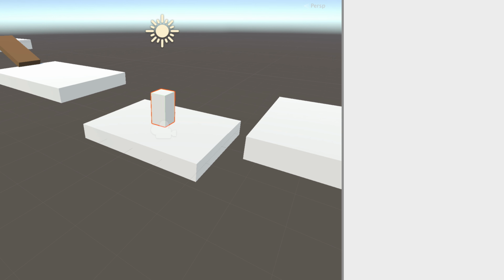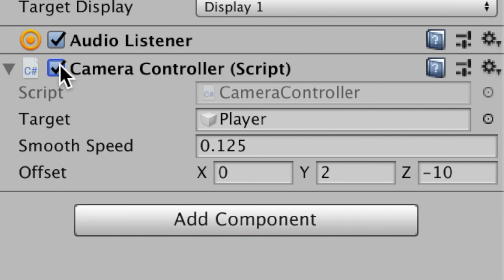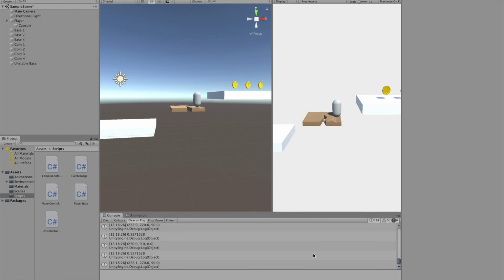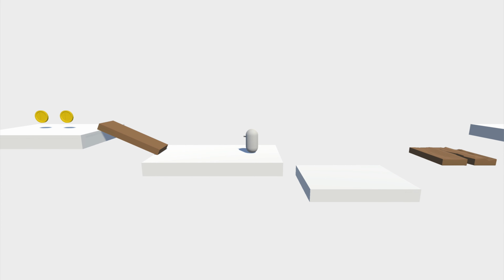First Steps in Unity | by JDC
Hello, Jorge Diaz Chao here. I recently started using unity and I though it could be interesting if you could join my journey, as I hopefully become a pro. In this video I show some of my first steps into this new world of unity and game development, by presenting the development of my first prototype, very roughly. I have some projects in mind that you will be able to see in a close future as I record my development process. And I will also show my learning journey, which will probably be helpful for you if you are thinking to start coding, who knows?